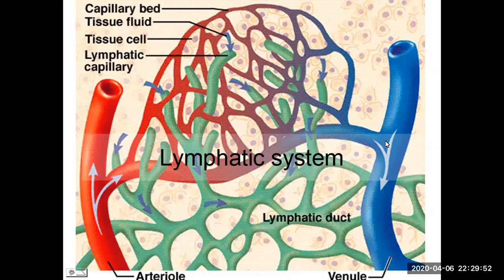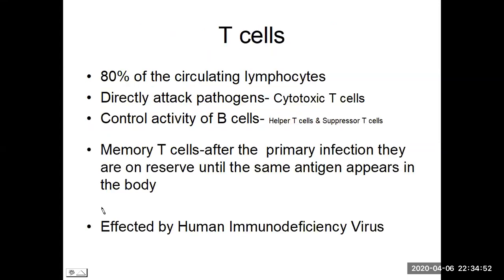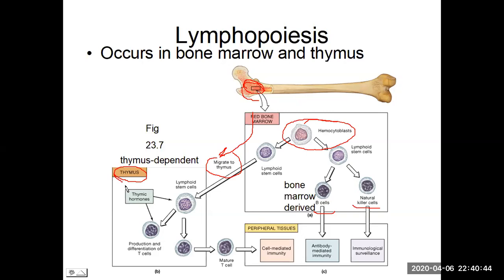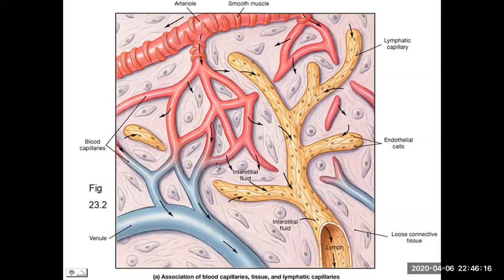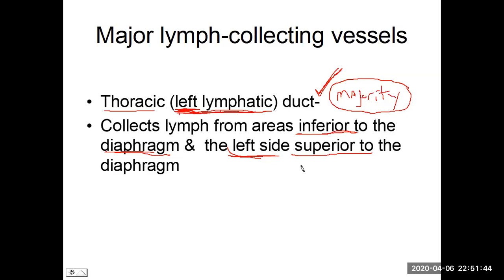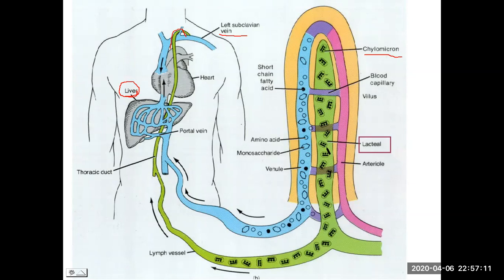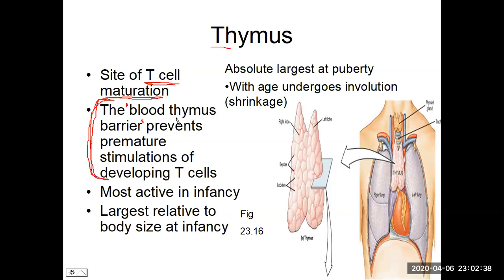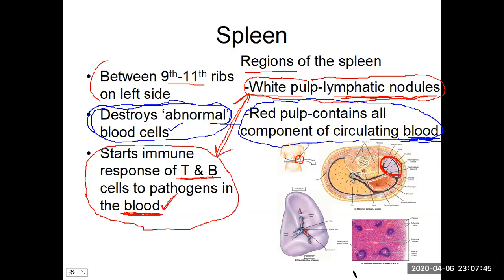lymphatic system lecture